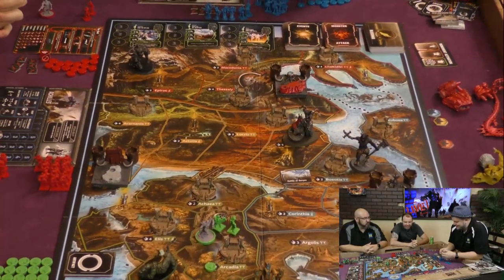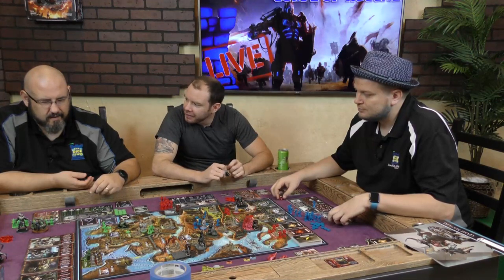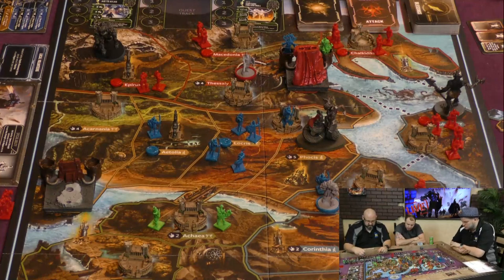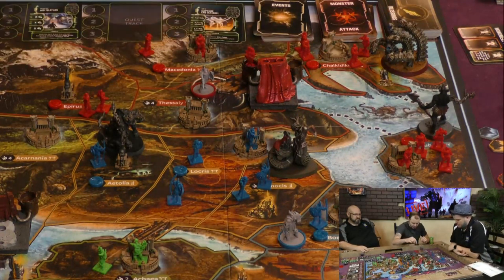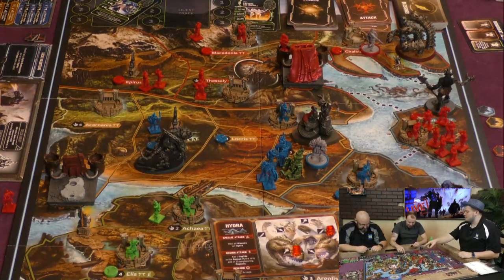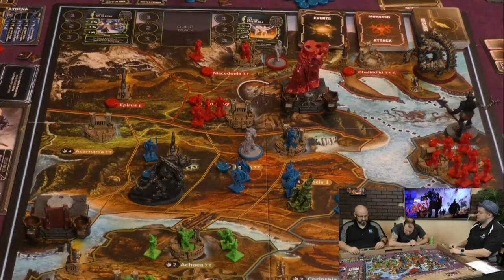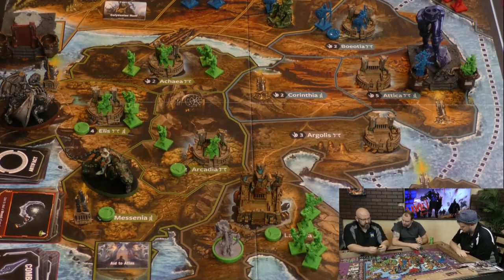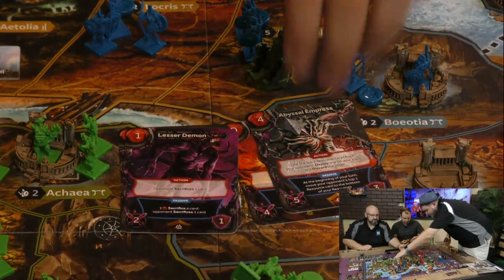Tom vs. Sam vs. Vernon LIVE!! Lords of Hellas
Tom, Sam, and Vernon battle it out in this brand spanking new area control game with hand management, card drafting, and variable player powers from Awaken Realms!!

Awaken Realms will be GIVING AWAY a core set of Lords of Hellas  WITH the terrain expansion AND three copies of Siege Storm DURING the live-play session...make sure you tune in for your chance to WIN!!!